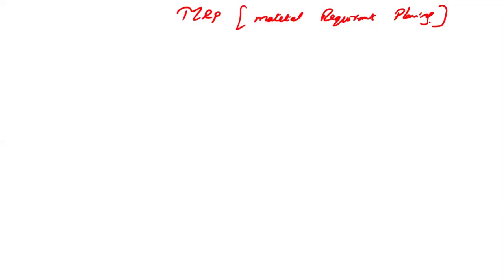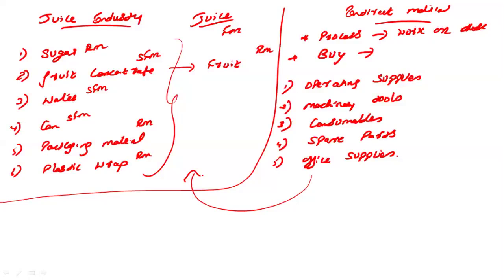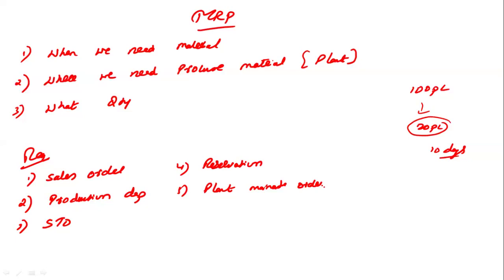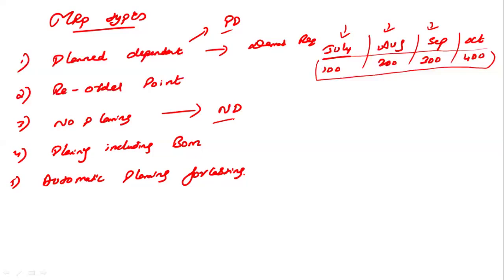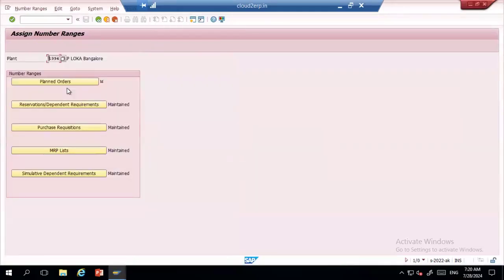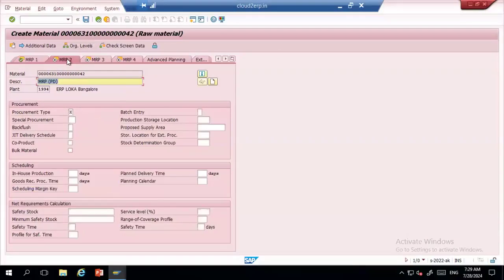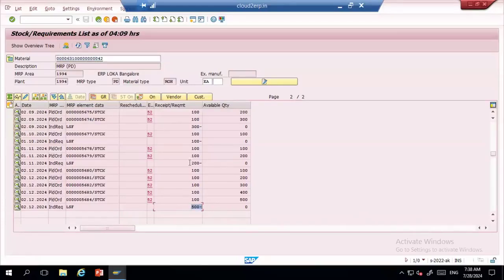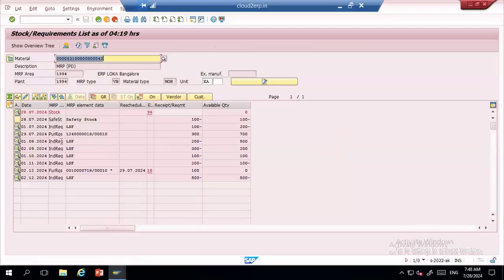MRP ,CLASS - 23 , (MATERIAL REQUIREMENT PLANNING)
MRP ,CLASS - 23 , (MATERIAL REQUIREMENT PLANNING), S/4 HANA MM CONSULTANT